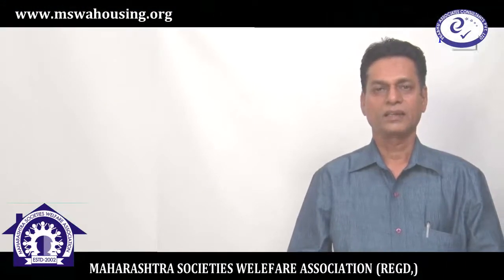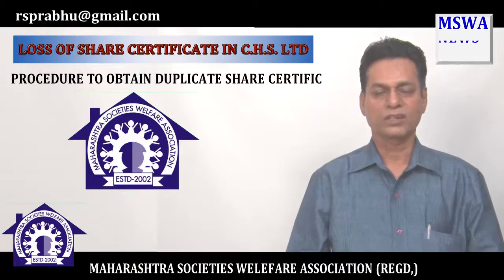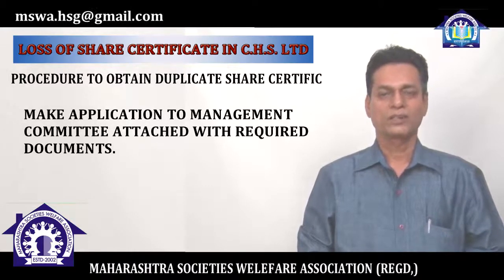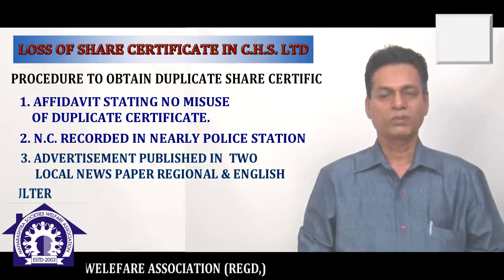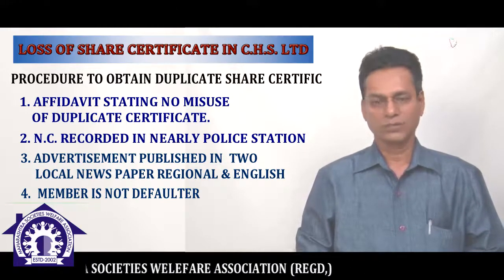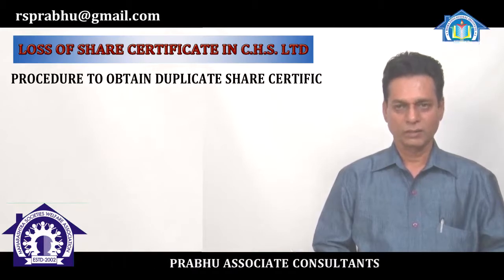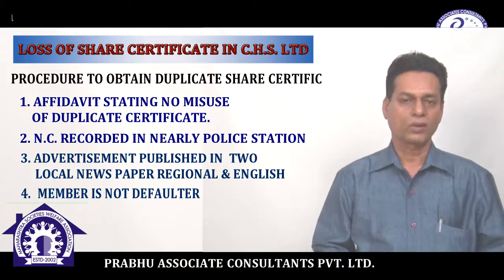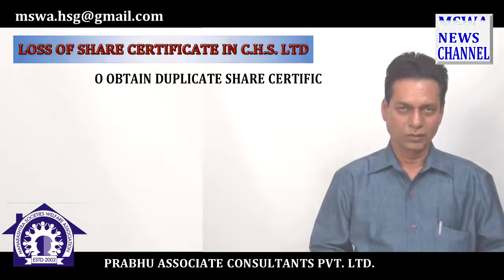What If share certificate is lost by a member of a cooperative housing society?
Adv. Arun Bendkhale informs the remedy if a member
of a cooperative society member loses his share certificate.

1. Make an application to the Managing Committee
2. Give affidavit  stating there is no misuse of the share certificate
3. Produce N.C.recorded in the nearby police station.
4.Member should not be a defaulter
5. Advertisement should be published in two local newspapers, regional and english

Mr. Arun Bendkhale is an advocate and social worker. His academic and professional specialization are M A (Economics), M A (Sociology), M.PHIL., LLB, MBA (Marketing). He has a good experience of teaching subjects like Economics & Sociology at Junior and Senior Colleges. He is Legal Advisor, Consultant and Proprietor of S. R. Legal Associates.

edit by kishor kanade